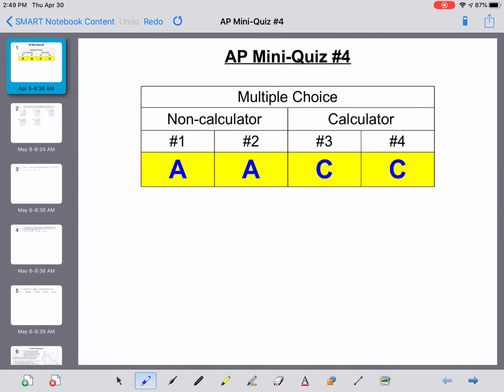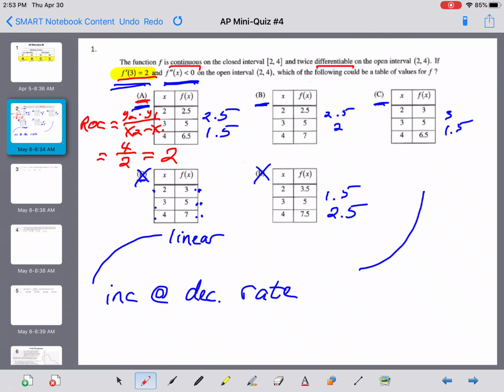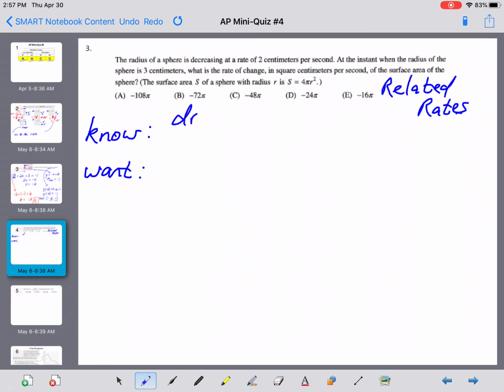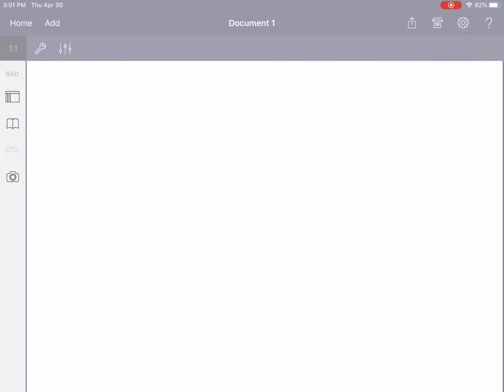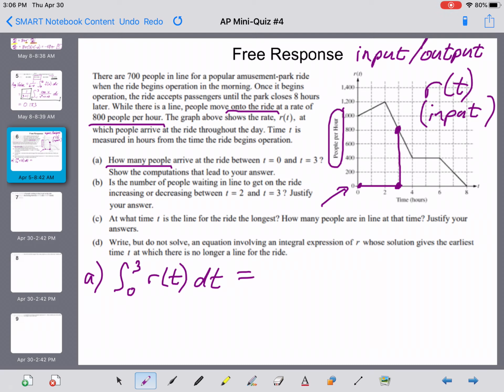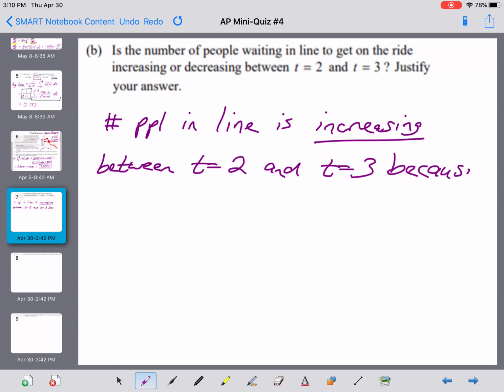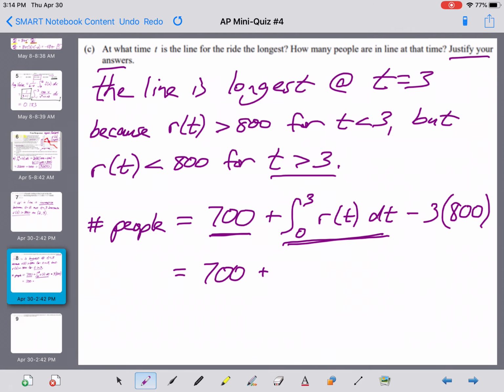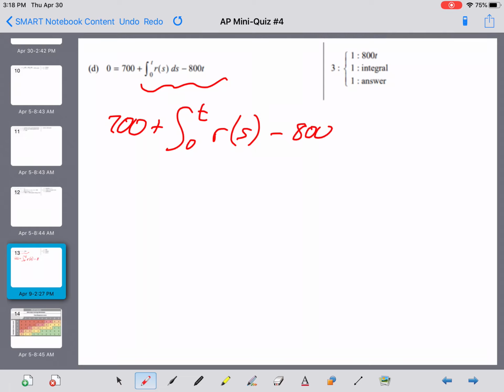AP Calc - Mini Quiz #4 solutions